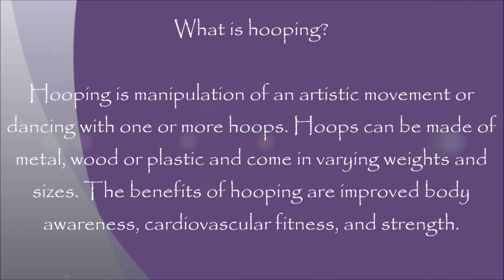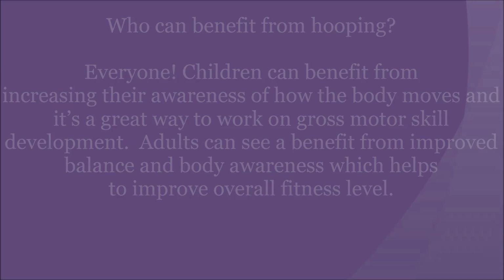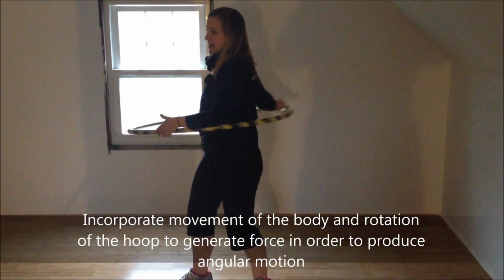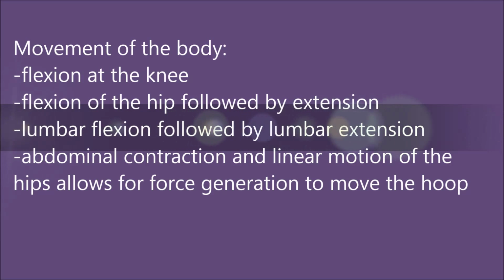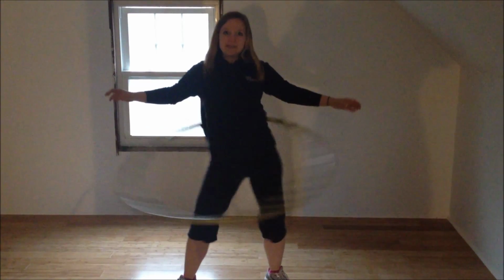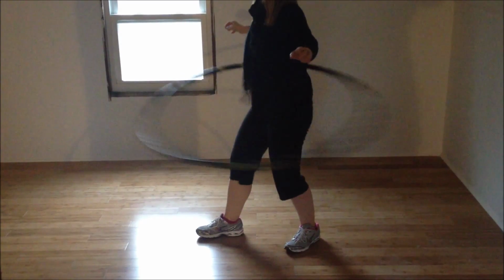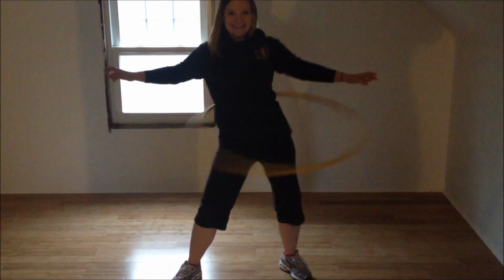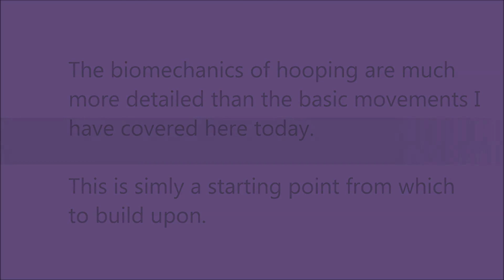Bio-mechanical Hooping Analysis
This video analyses the movements necessary to teach basic hooping movement.  Music: Four Tet "Sing"